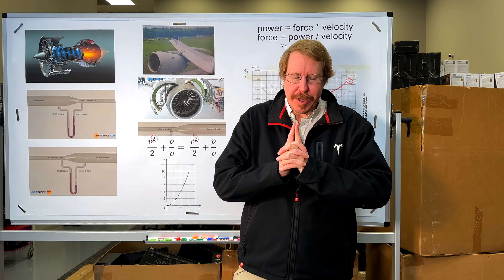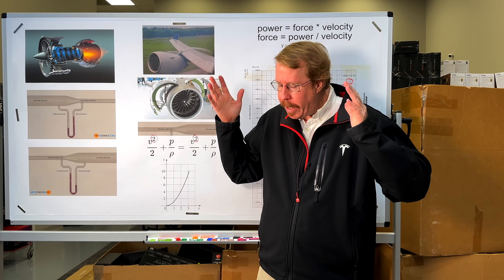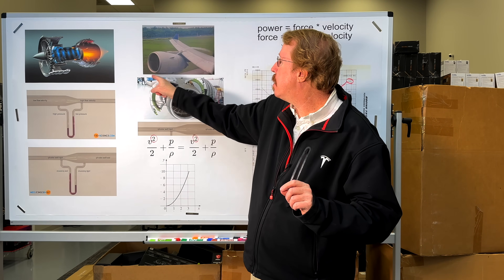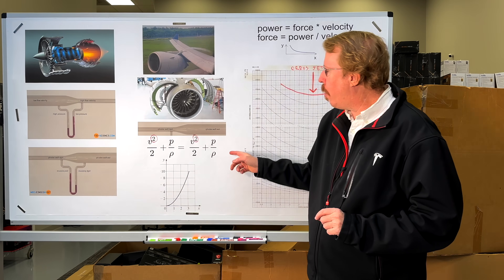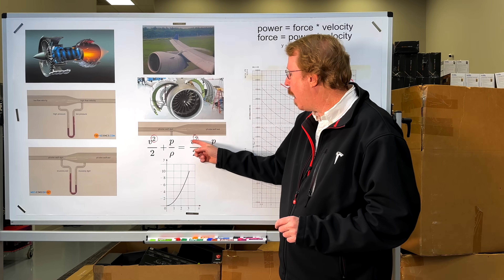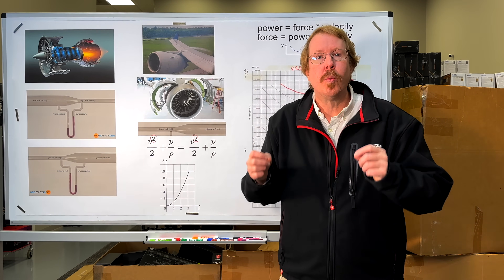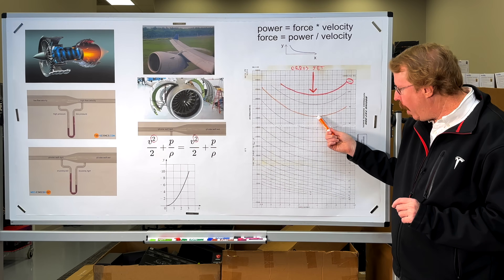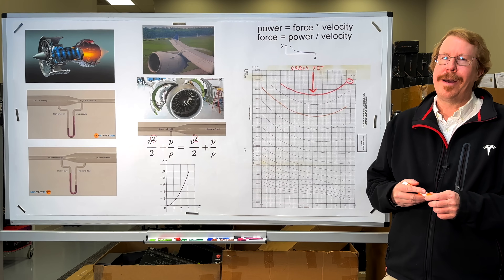18th CENTURY technology in your JET ENGINE?